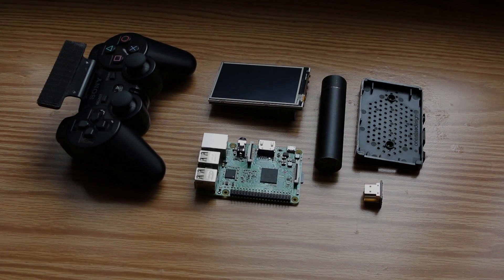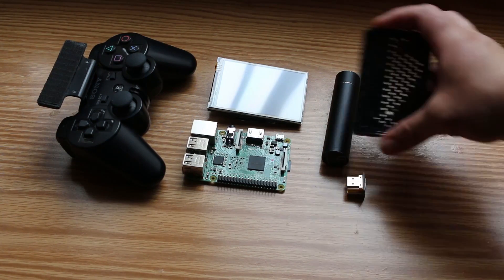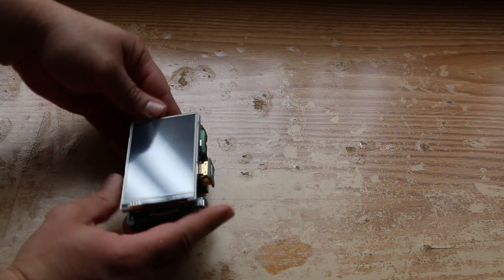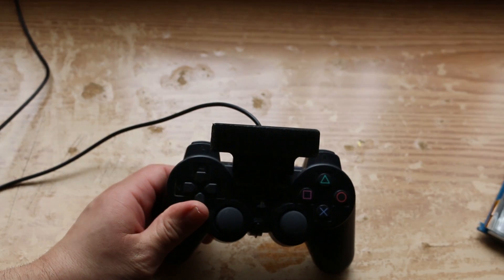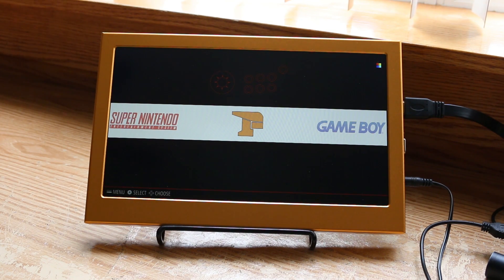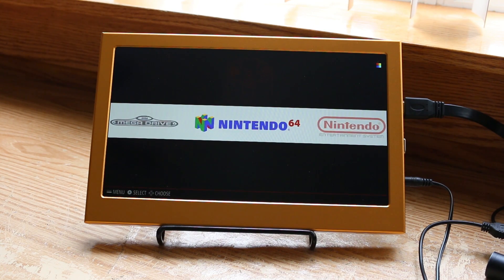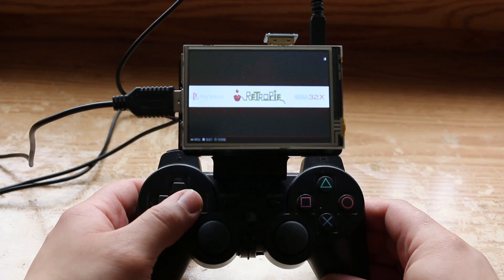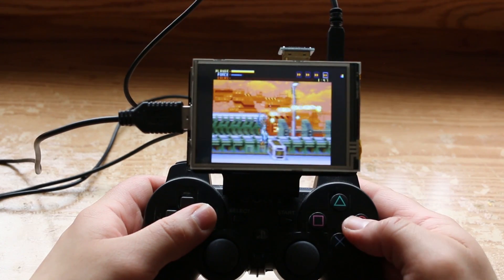Build Your Own Raspberry PI Handheld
In this video I'm building a retropie device that can switch from handheld to table top to console mode just like the Nintendo Switch.